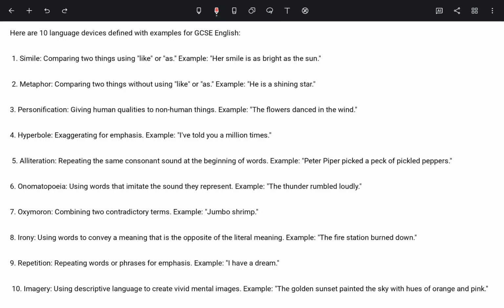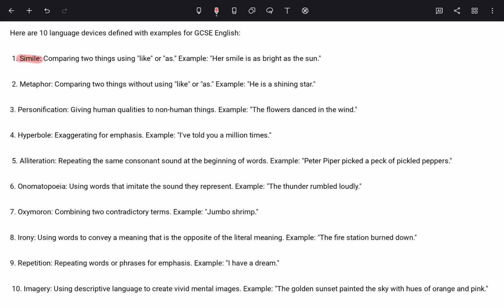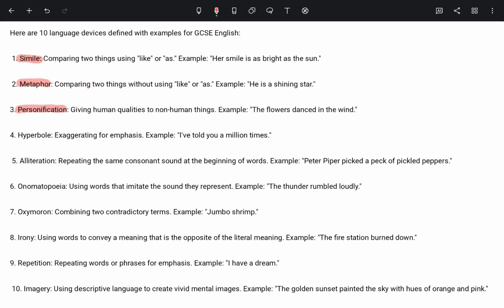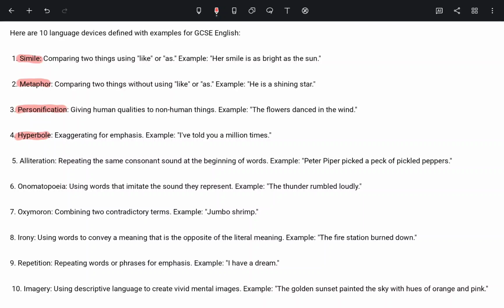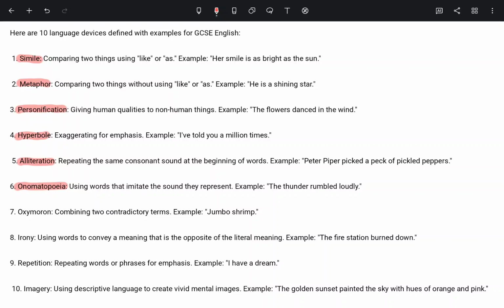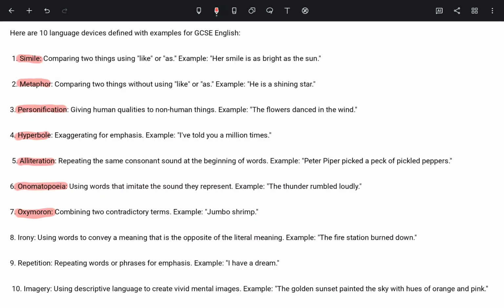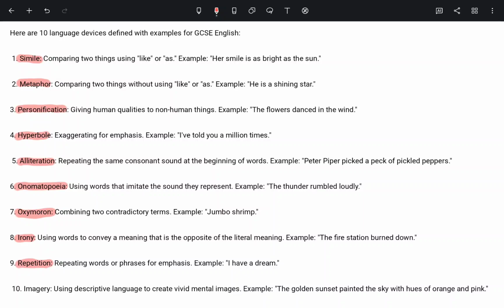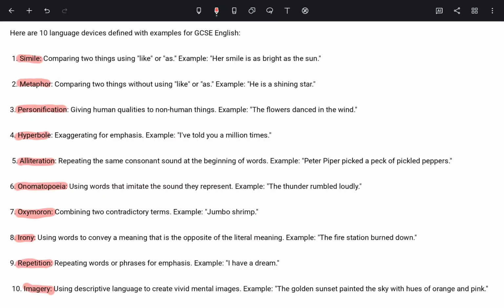10 LANGUAGE DEVICES| Learn About Language Devices In English| Learn With Examples | English Grammar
Get ready to take your writing skills to the next level! In this video, we'll explore 10 mind-blowing language devices that will unlock the power of your words. From similes to alliteration, personification to hyperbole, we'll break down each device and show you how to use them effectively in your writing. Join us on this exciting journey and discover the hidden gems of language that will transform your writing forever! 🚀✍️

Join our online tuition classss for Maths, English and Science.